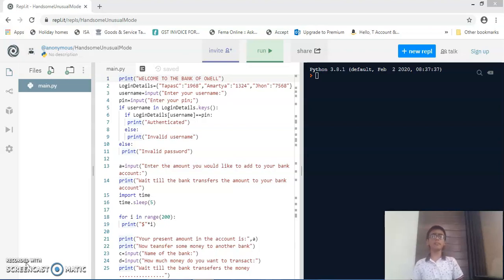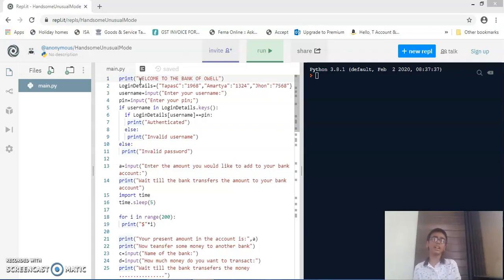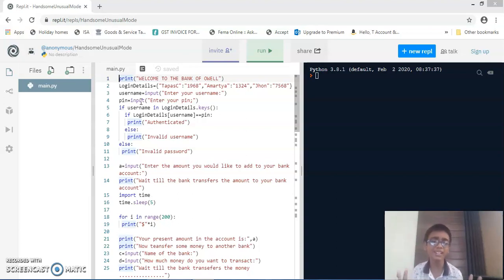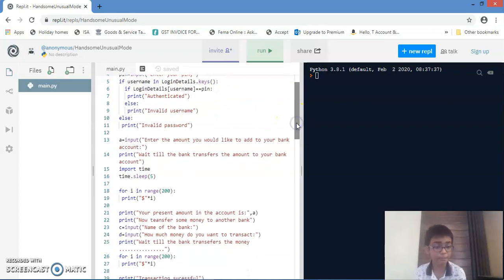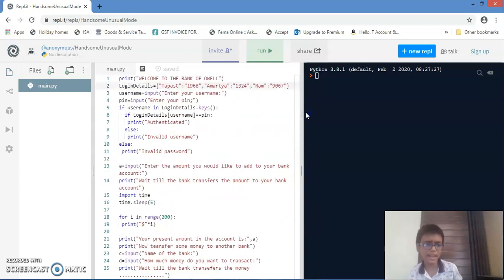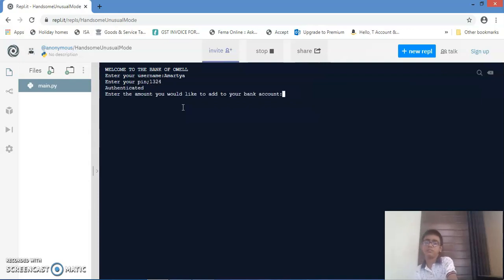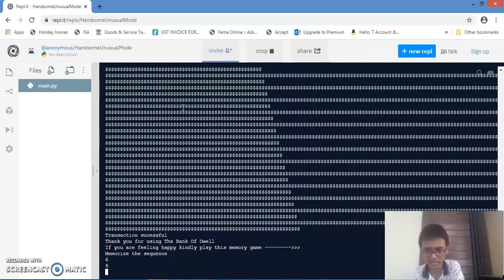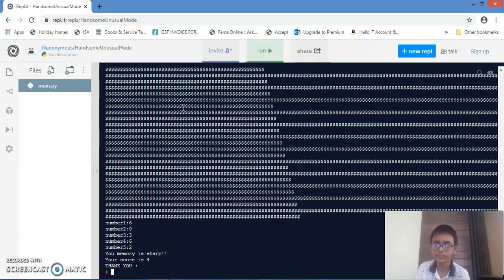no LOCKDOWN on LEARNING: Basics of Python for high-school students by S.T.E.M. School Program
Under S.T.E.M. School Program's 'no LOCKDOWN on LEARNING' initiative students of grade 8th to 12th including AS Level, A Level, IBDP (age group 13 to 18) are taking the online certificate course Basics of Python language from the comfort of their home.
S.T.E.M. School Program is offering this course to individual students and also for the entire school.